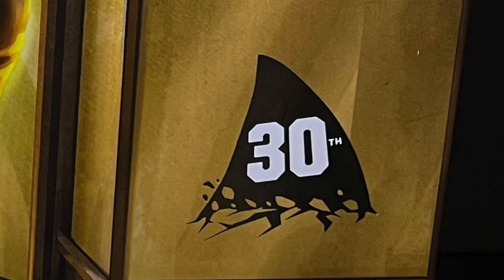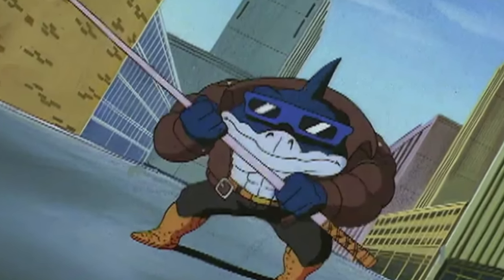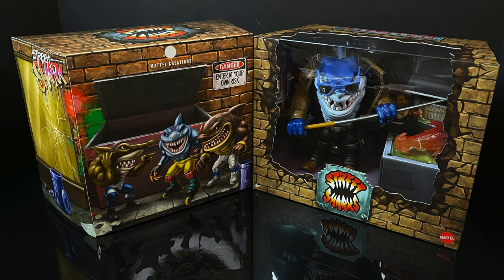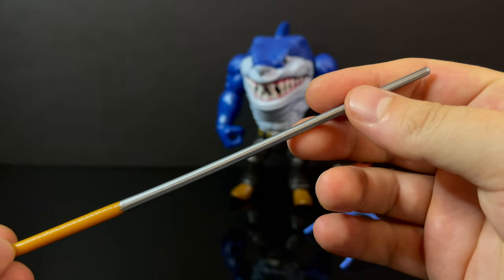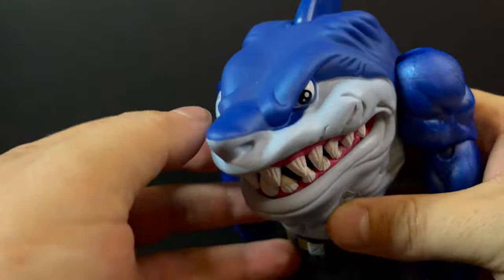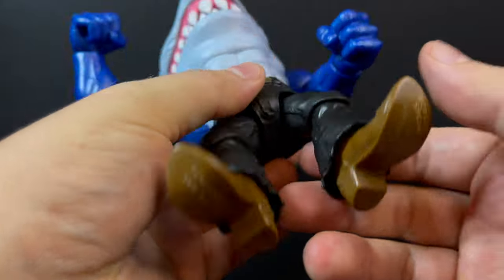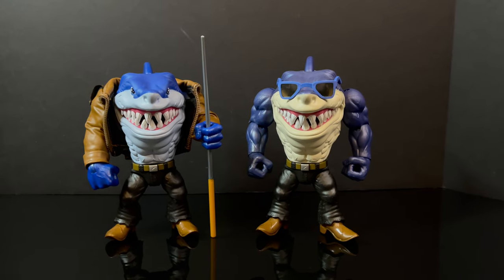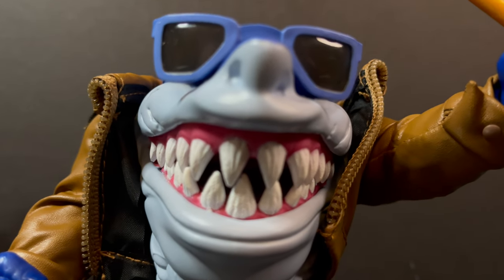2024 SDCC EXCLUSIVE POOL SHARK RIPSTER in “A SHARK AMONG US” | Street Sharks | Mattel Creations